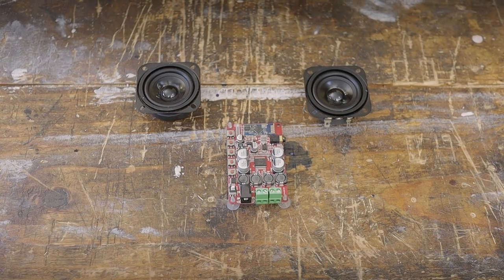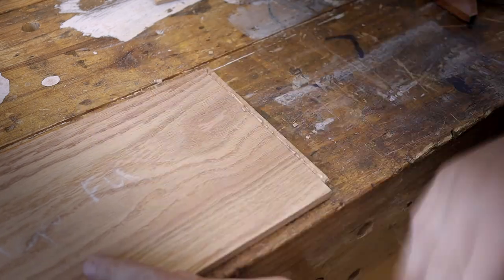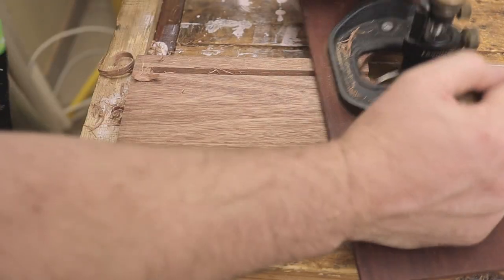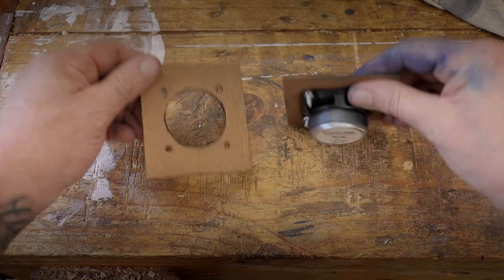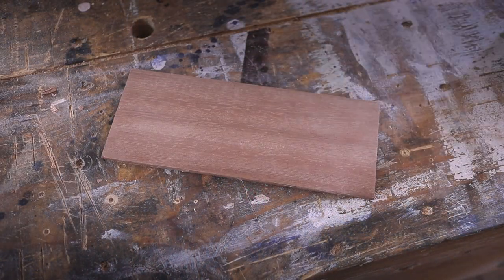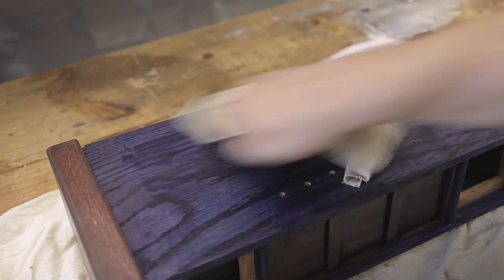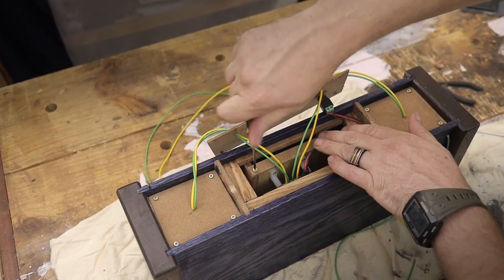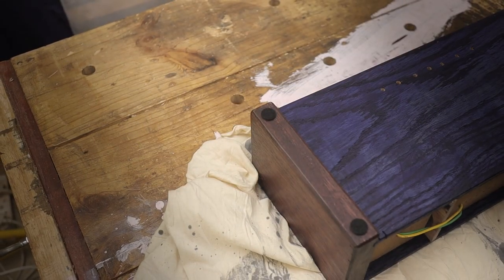Making BLUETOOTH BOX using HAND-TOOLS.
I am busy saving and gathering materials for a big project, in the meantime however, I decided to do a "small" project to use the speakers and Bluetooth D-amp I had bought years ago. Also, using spare wood laying around to be cost effective.

Not suppose to be "HiFi" quality, but the results I am experiencing from the speakers and the D-amp is quite satisfactory - the loudness/amplitude is excellent and don't hear/experience any reverb/echoing, i.e. songs sound like they should - crispy and clear.